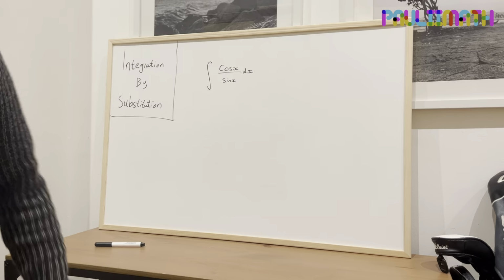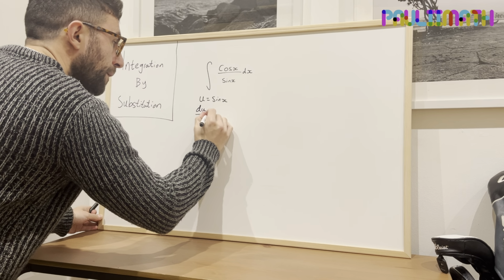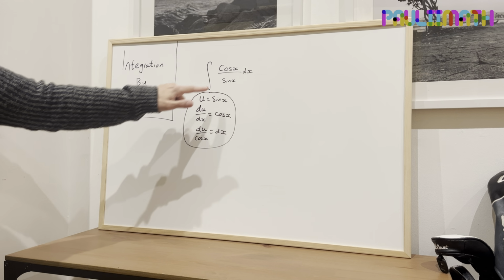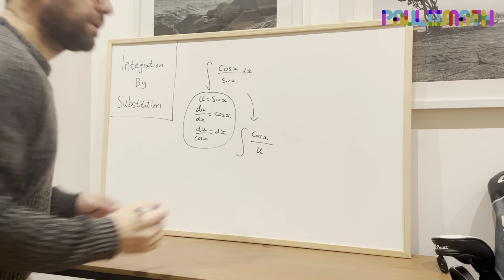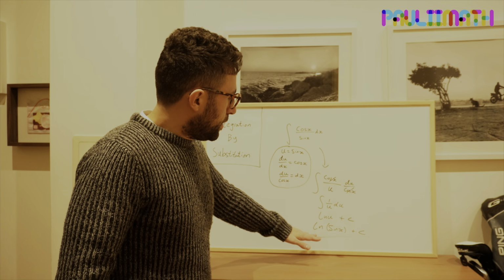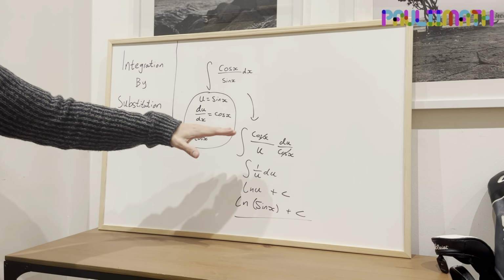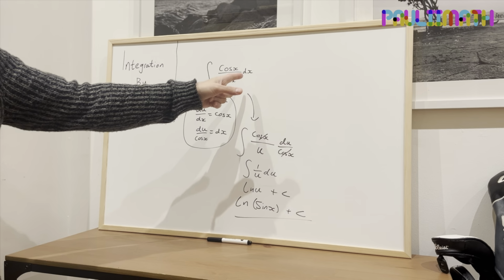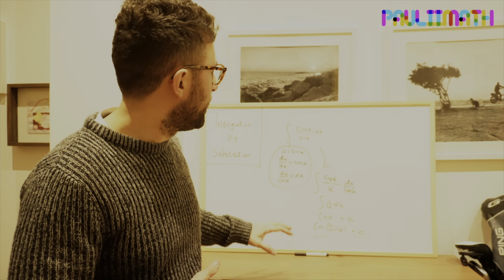Integration By Substitution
An introductory example of Integration By Substitution